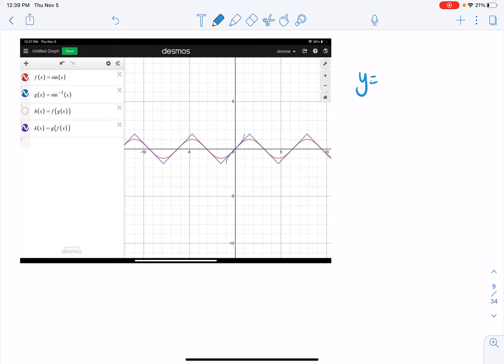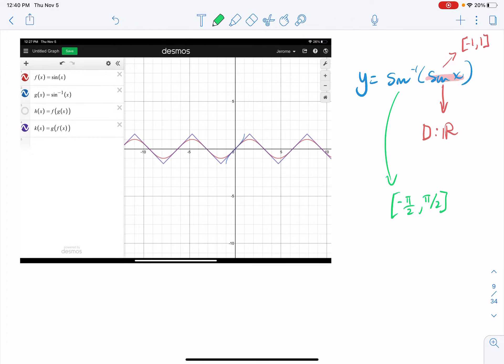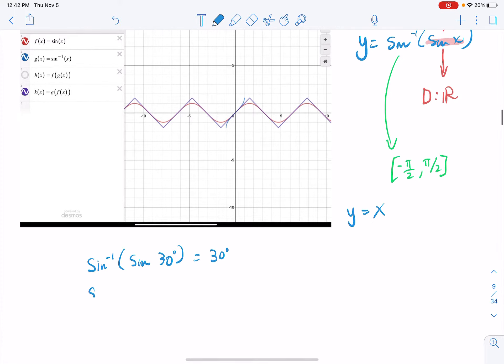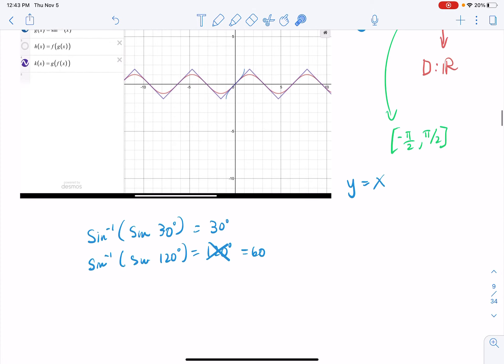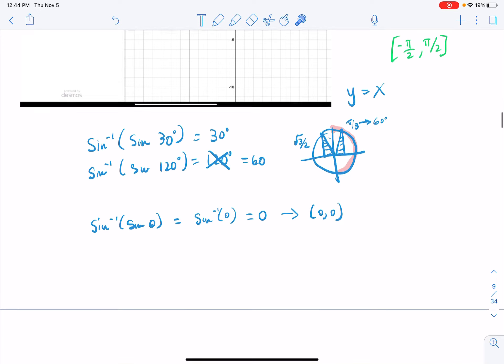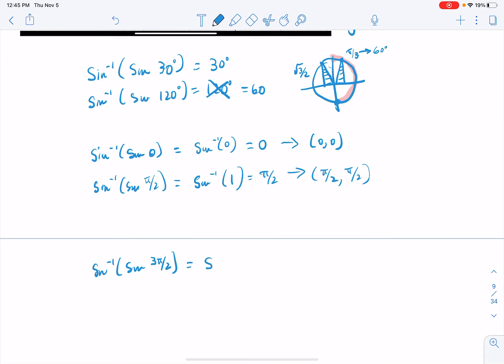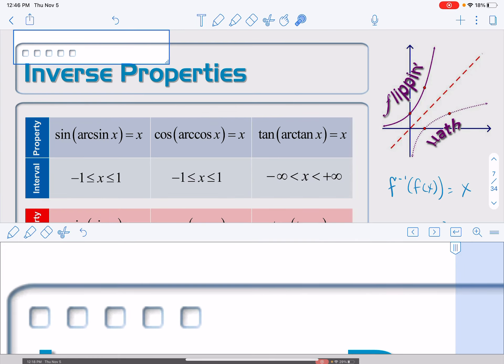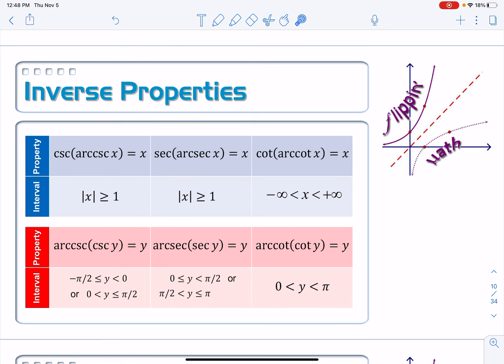3-7b: Inverse Functions, 01d